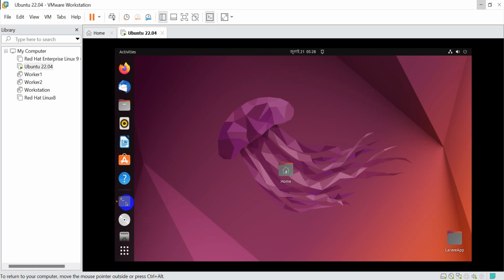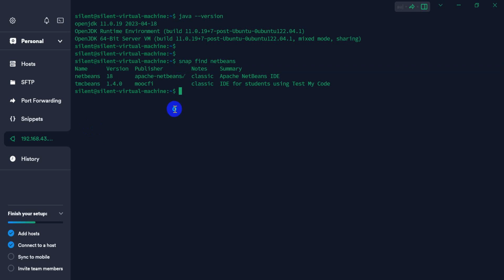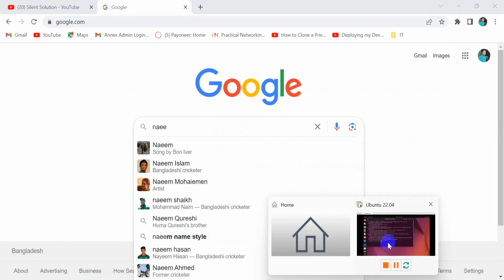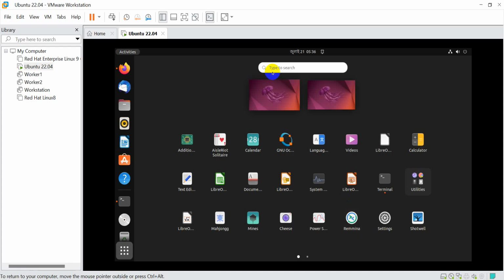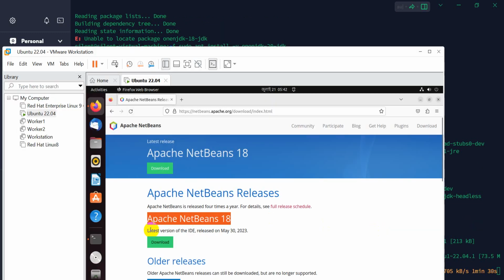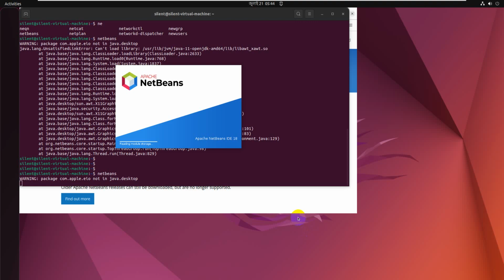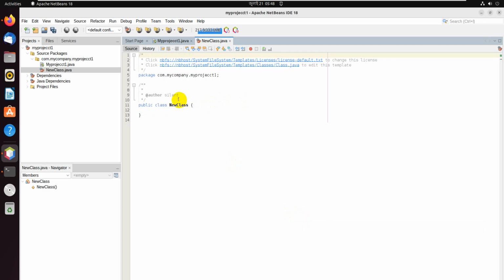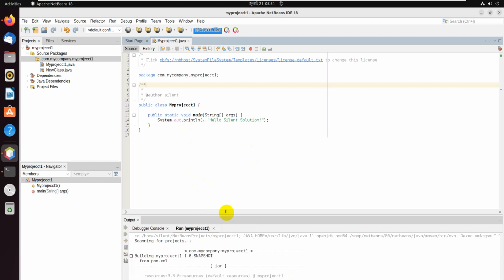How To Install Netbeans IDE 18 on Ubuntu 22 Using Terminal Command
This video how to install netbeans ide on ubuntu using terminal command
NetBeans is an integrated development environment for Java. NetBeans allows applications to be developed from a set of modular software components called modules. NetBeans runs on Windows, macOS, Linux and Solaris
how to install netbeans ide on ubuntu,
download netbeans for ubuntu,
install netbeans linux,
java install ubuntu,
jdk install ubuntu,
uninstall netbeans in ubuntu,
install netbeans 18 ubuntu,
netbeans for linux,
netbeans download,
how to open netbeans in ubuntu,
apache netbeans,
how to install netbeans ide on ubuntu using terminal command,